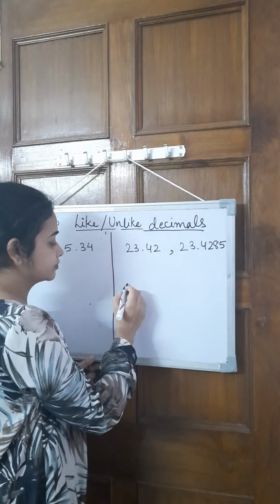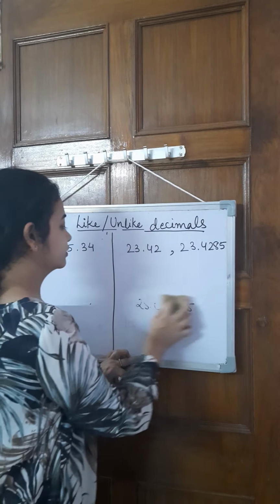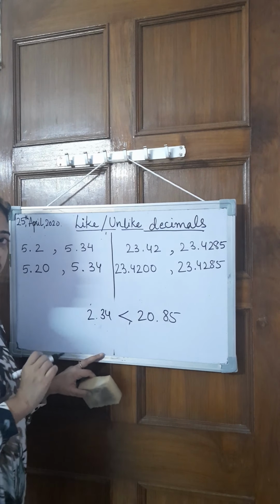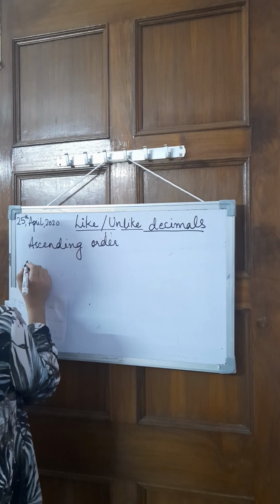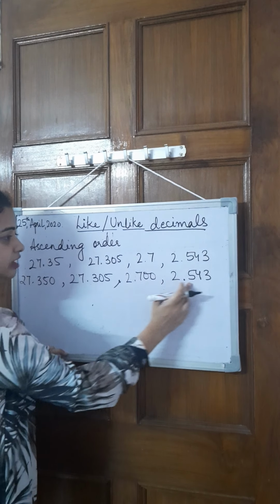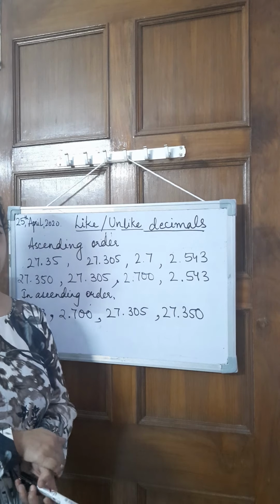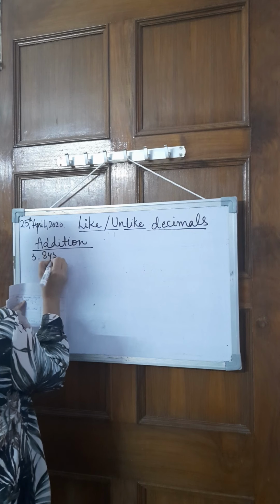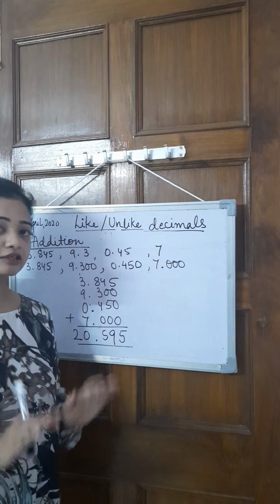24 April 2020